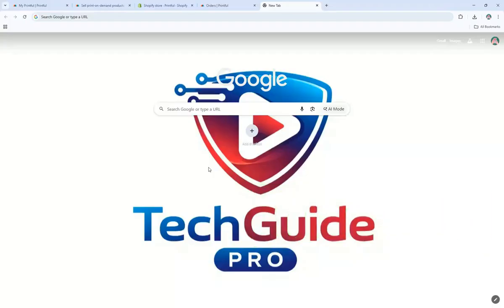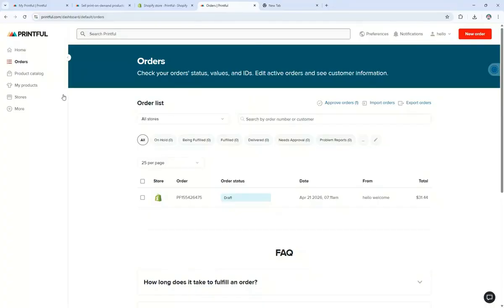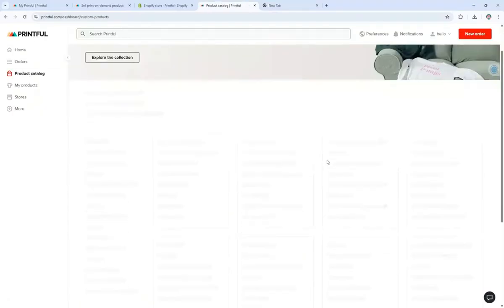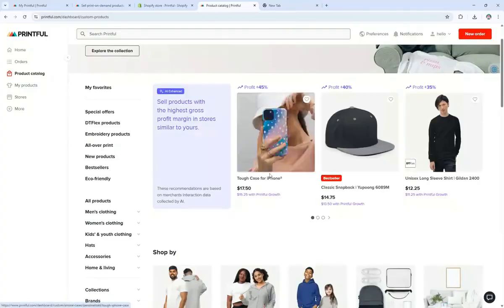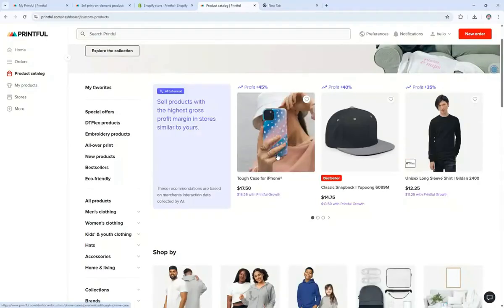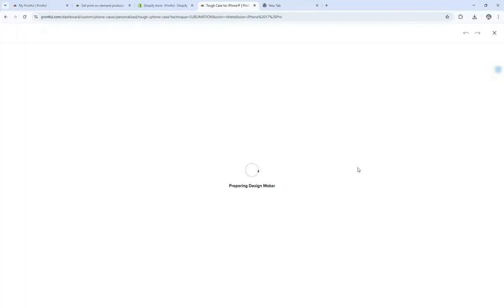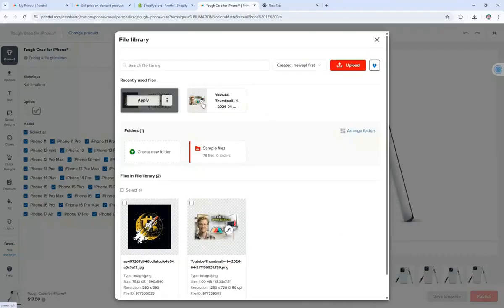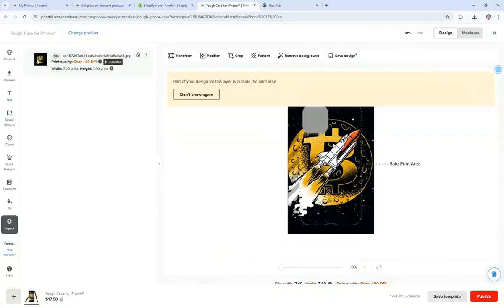How to Understand Printful Pricing - Easy Guide 2026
Learn how to understand Printful pricing.

This comprehensive tutorial breaks down Printful pricing structures, including product costs, shipping fees, and additional charges. By the end of this video, you'll have a clear understanding of how to calculate your expenses, set competitive prices, and maximize your profit margins when using Printful for your print-on-demand business. Discover essential tips for using Printful pricing to your advantage and effectively manage your online store.